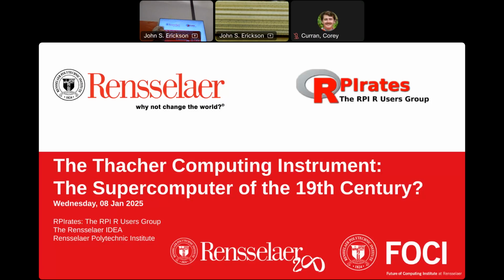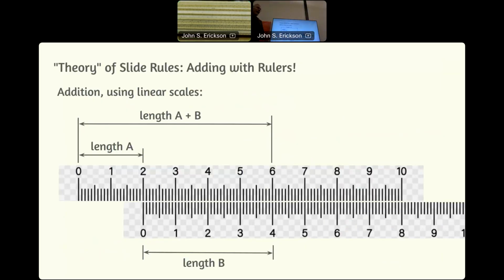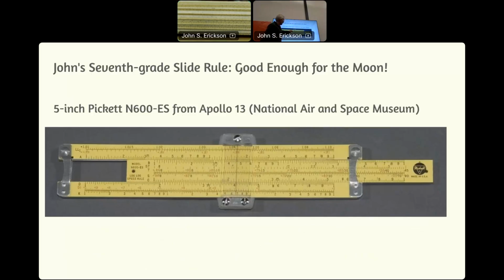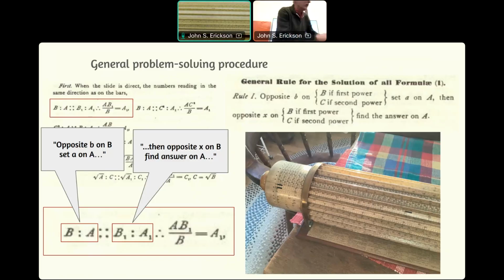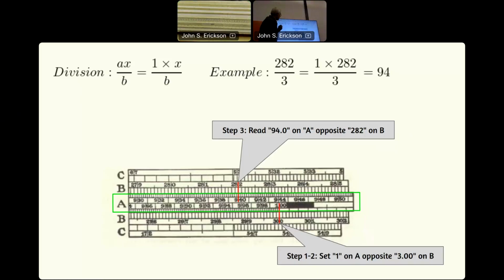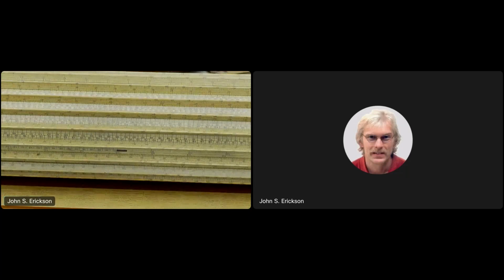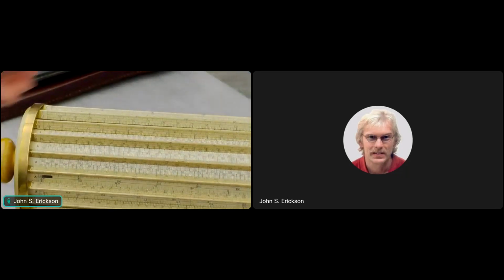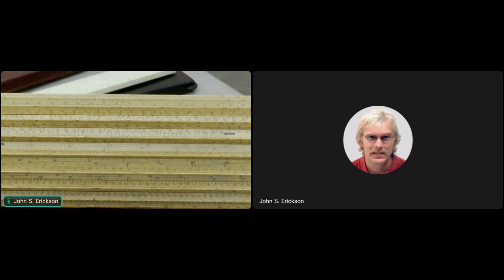RPIrates: Thacher Computing Instrument (08 Jan 2025)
RPIrates: The RPI Users Group is kicking off 2025 with a special RPIrates Computing History Talk featuring the famous Thacher Computing Instrument, invented by RPI graduate Edwin Thacher. Dr. John Erickson, Director of Research Operations for the Future of Computing Institute at Rensselaer , Chief Instigator of RPIrates and the proud owner of a rare Thacher device, will discuss its history, explain its theory of operation and demonstrate its use!